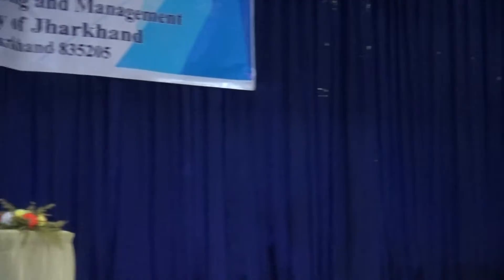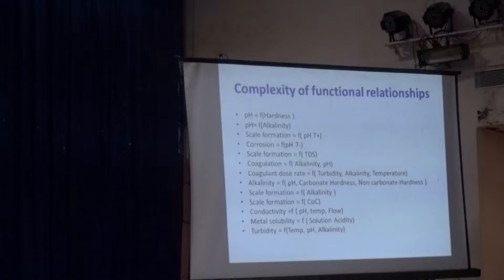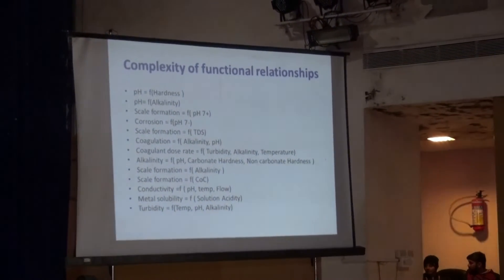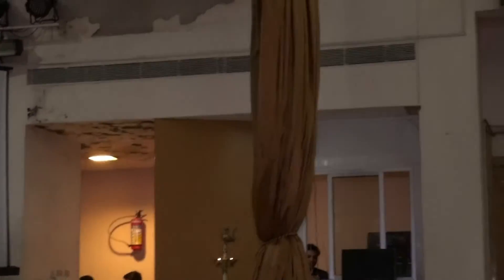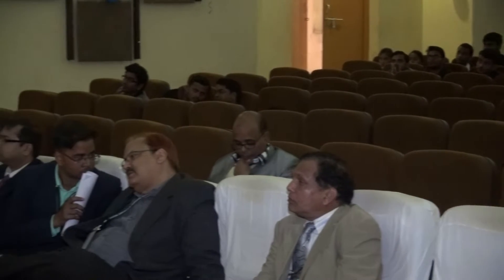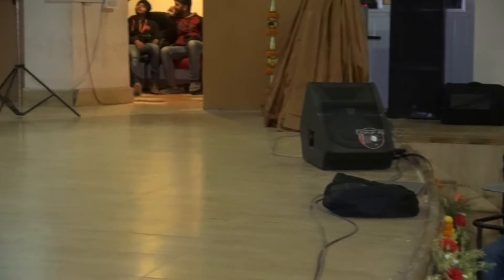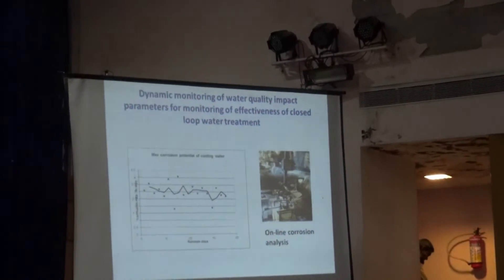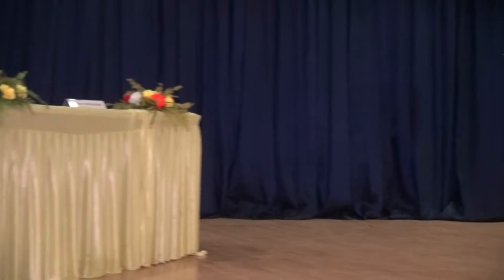Aspects of improving productivity in steel plant through effective water management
Subhajit Mitra Majumdar is talking about water management steel plant